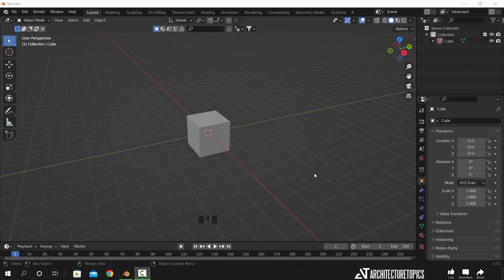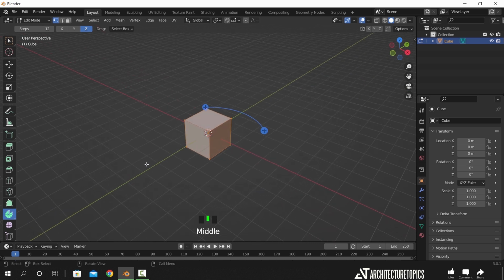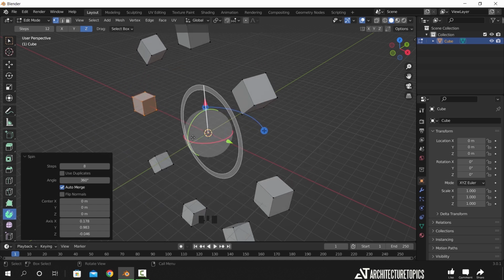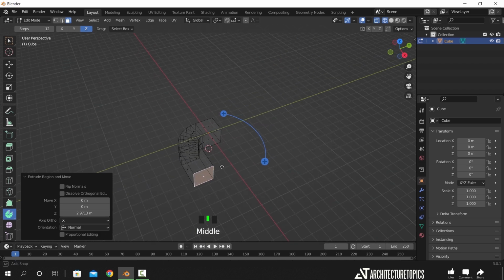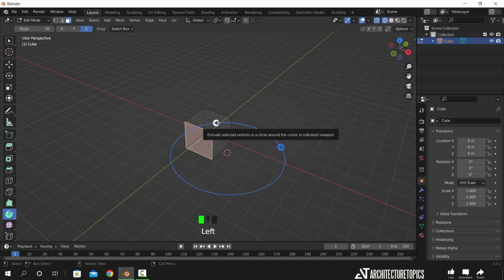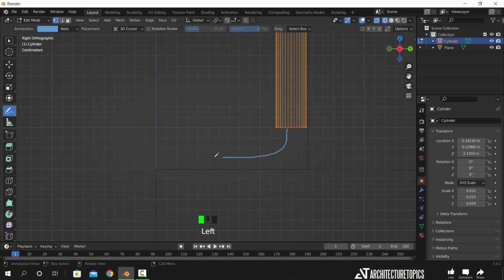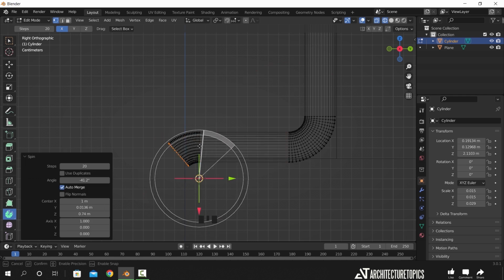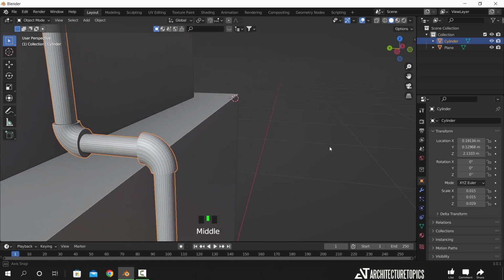Blender 3.0 - Spin Tool Tutorial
A brief Video on how to Use the Spin tool in blender 3.0

See more on my..